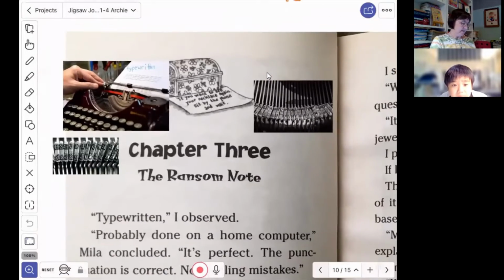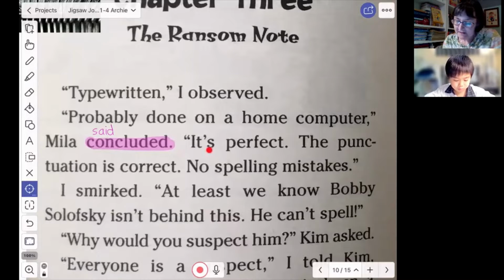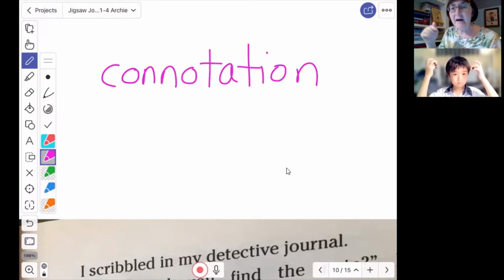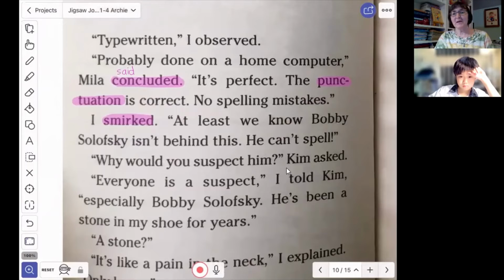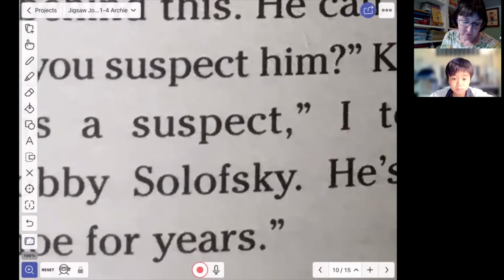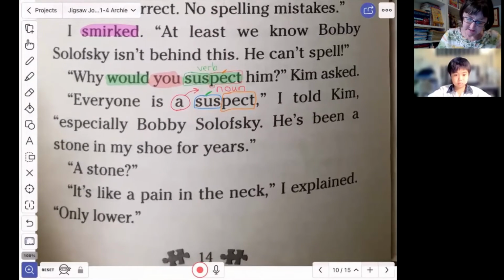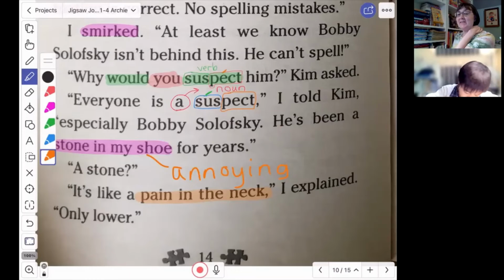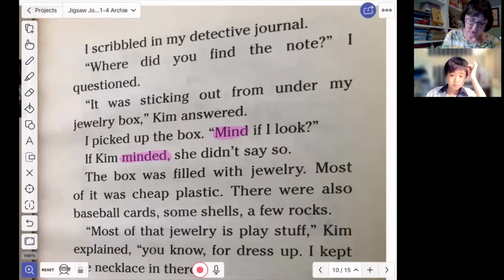Reading with Archie: Jigsaw Jones 10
In this video, Jigsaw Jones begins to collect clues. We learn about the word "suspect," and how it can be used as either a noun or a verb. The spelling stays the same, but how we say it changes.

We also learn about the word "connotation" and how a connotation can be positive, negative, or neutral. We apply "connotation" to the word, "smirked."

We also learn a few idioms such as a "stone in my shoe" and a "pain in my neck."